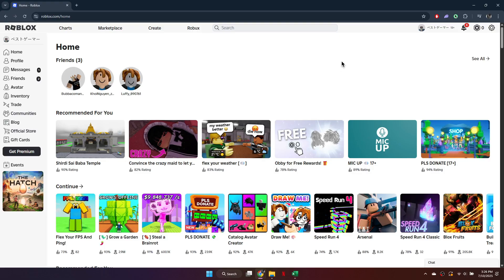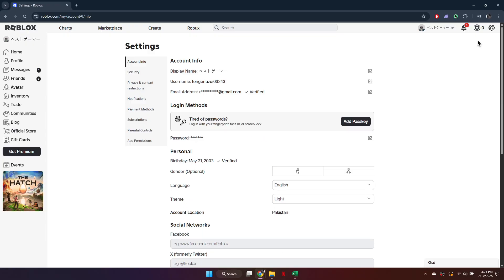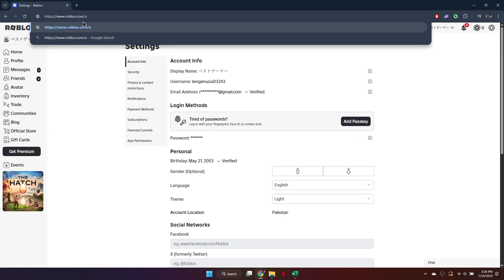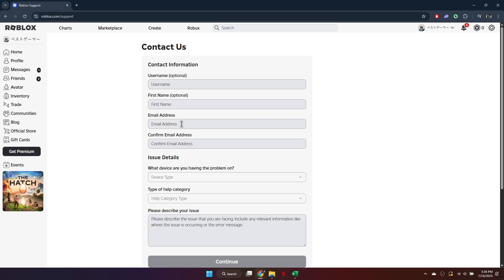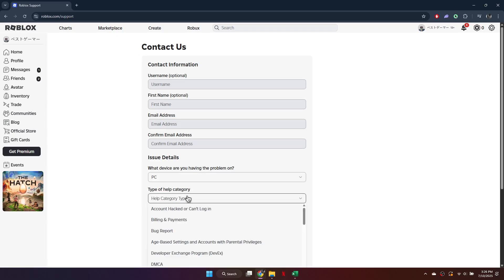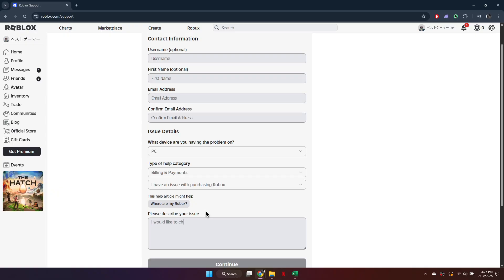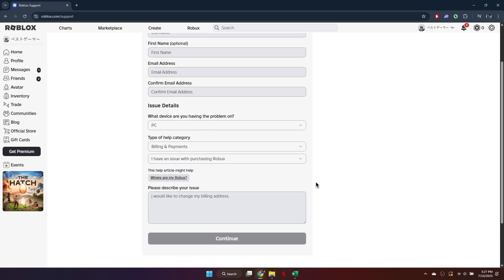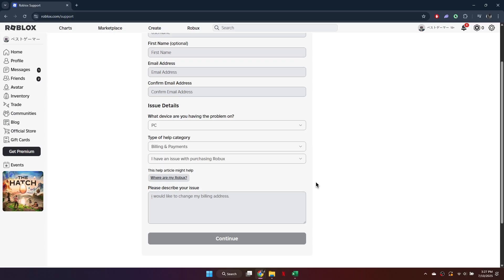How To Change Roblox Billing Address (Updated 2025)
Need to update your Roblox billing address in 2025?
This quick guide shows how to access and edit payment information step by step on mobile and PC.
Learn where to find billing settings and what details are required.
Ensure your address is correct for smooth purchases and subscriptions!